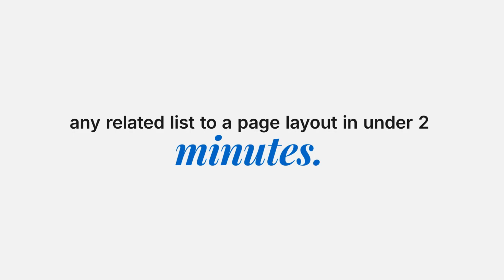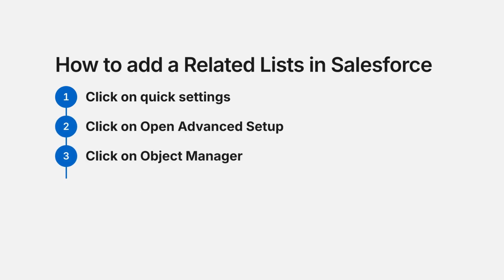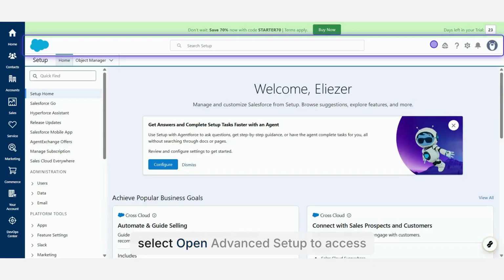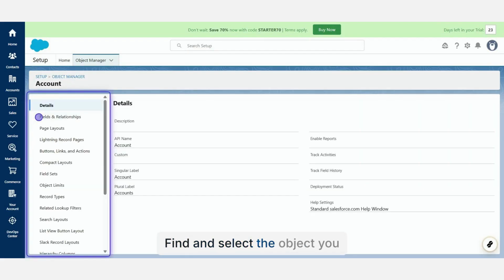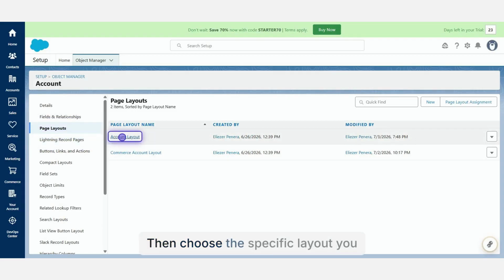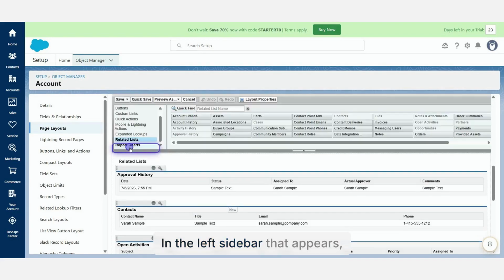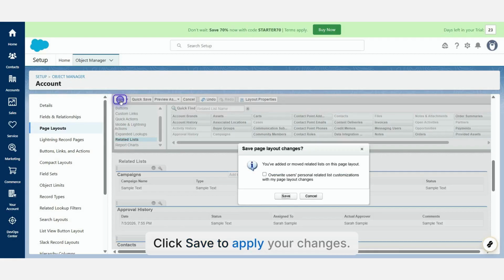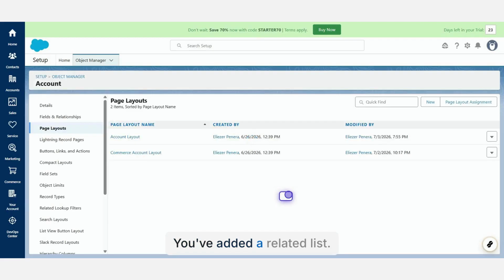How to Add a Related Lists in Salesforce (Full Guide 2026)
In this video, we discuss how to add a related list in Salesforce. Learn to add related lists like Campaigns to your Account page layout using Object Manager and Page Layouts. We cover the steps to create and configure related lists for better data visibility.

00:00 Introduction
00:19 Navigating to Page Layouts
00:59 Adding a Related List
01:13 Saving Your Changes
01:27 Feedback and Conclusion